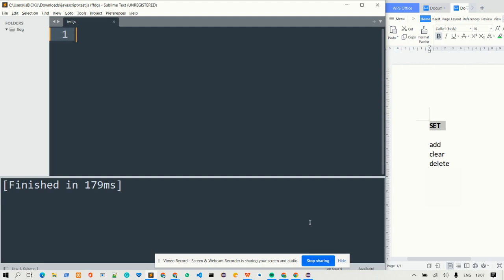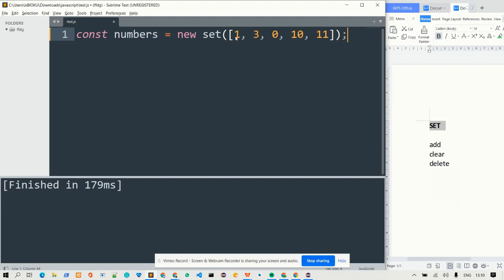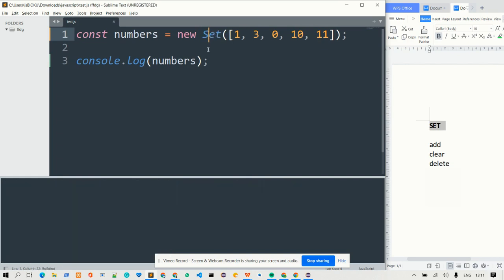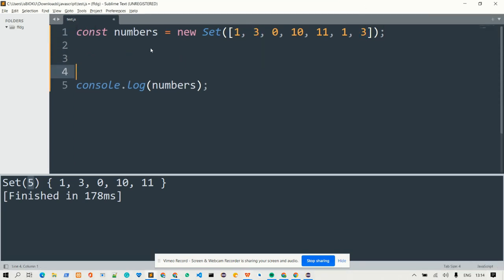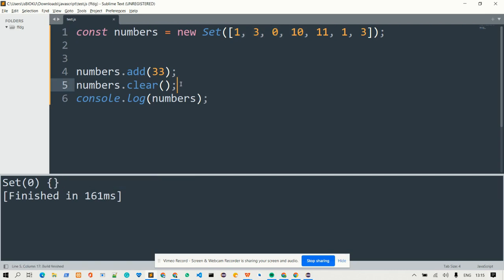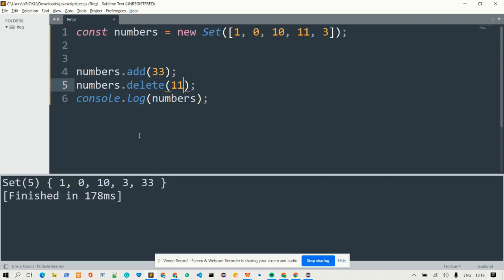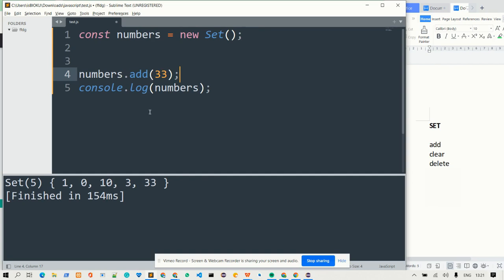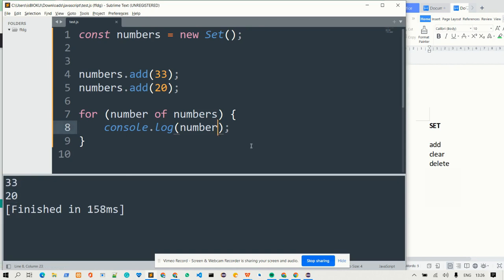Javascript set || how to do set in javascript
This is a tutorial on set. In this tutorial, I explained what a set is and why it is useful to programmers. The type of set declaration, its methods as well as looping operation.

At the end of this tutorial, you will gain enough knowledge to do set in javascript